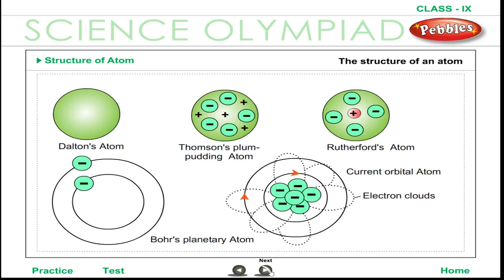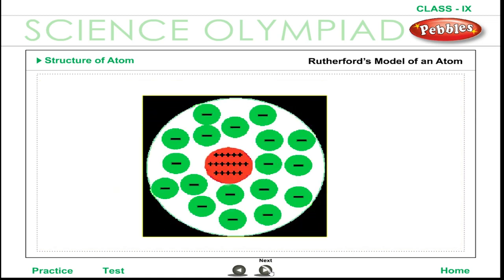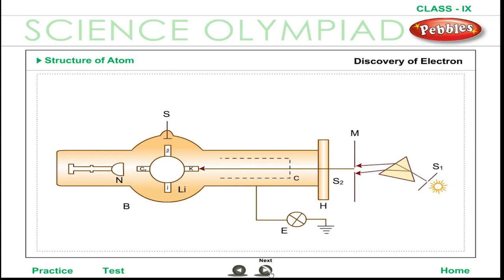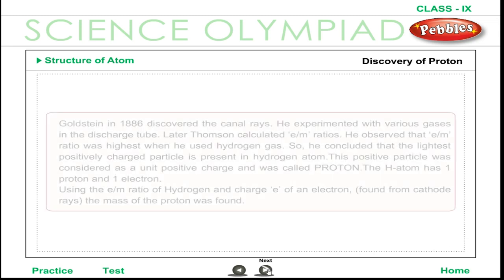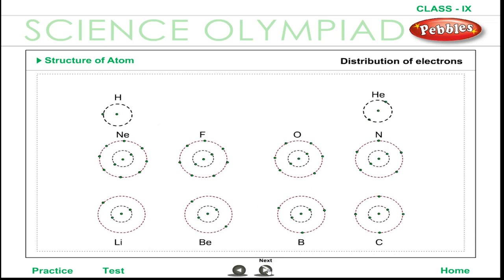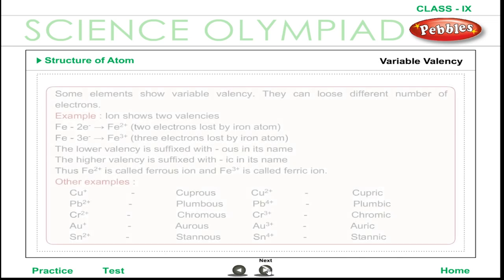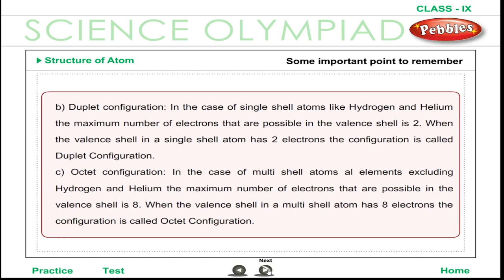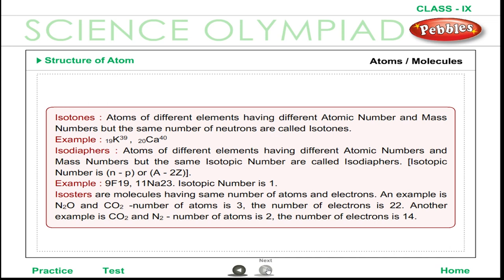Olympiad 9th Science | Structure of Atom | Olympiad Exam Preparation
The Fundamental Unit of Life-Cell
Tissues
Diversity in living Organisms
Motion
Force and Laws of Motion
Gravitation
Work and Energy Power
Sounds
Why do we fall ill
Important in Food Resource
Natural Resource

Model Papaer